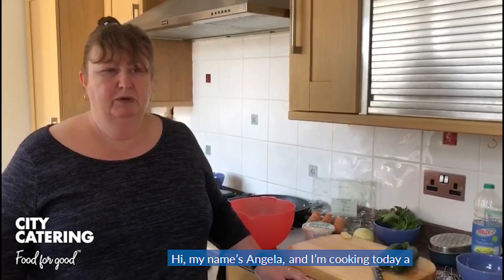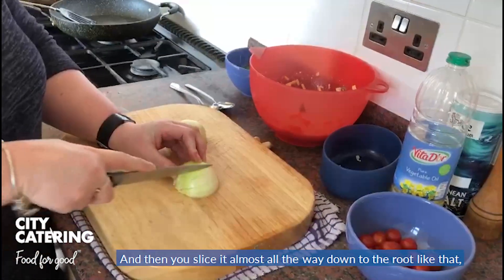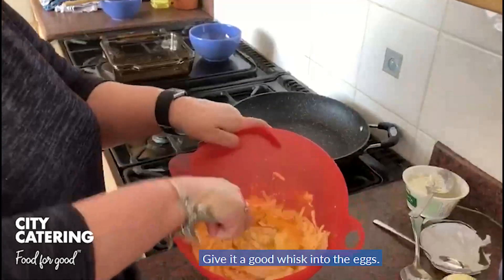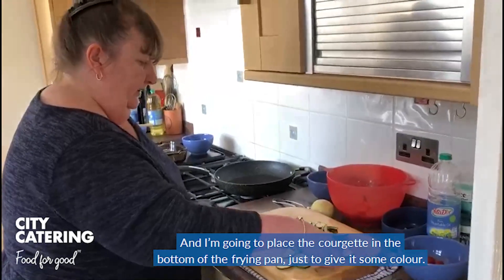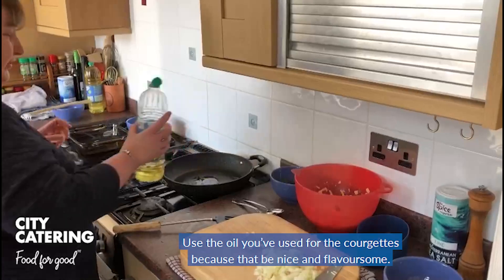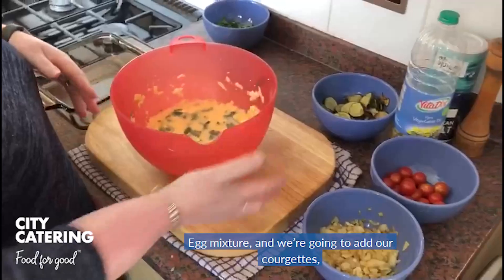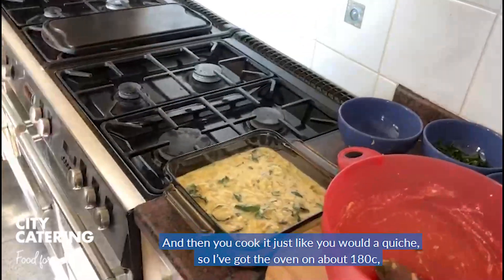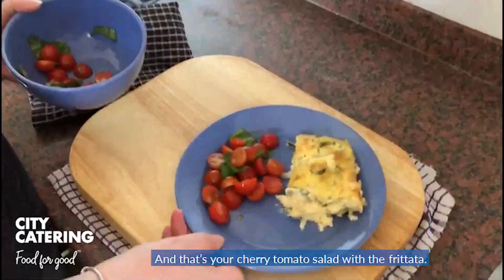Courgette & Ricotta Frittata served with a Cherry Tomato Salad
Prep time: 10 minutes / Cooking time: 35 - 40 min

This recipe is vegetarian, gluten free, nut free and soya free.

INGREDIENTS:

4 tbsp. oil

2 courgettes, thinly sliced

1 onion, chopped

2 cloves of garlic, chopped

8 eggs

125g ricotta cheese, crumbled

75g cheddar cheese, grated

2 tbsp. fresh basil, chopped

Cherry tomato salad, to serve

METHOD:

1.      In a large bowl: whisk the eggs, add both cheeses and whisk again to mix well. Add the basil and seasoning, stir and set aside.

2.      Heat 2 tablespoons of oil to a large frying pan on medium heat. When the oil is hot, add the courgette slices to the pan in one single layer. After 4 - 5 minutes turn them and cook the other side.  You want them to be lightly brown on both sides. Remove them from the pan and set aside. (If all the courgette slices do not fit in your frying pan at once, cook them in a couple of batches – do not overcrowd the frying pan, otherwise you will not get the lovely light brown colour that makes them super delicious)

3.      Add another tablespoon of oil in the frying pan, add the onions and cook at medium heat for 5 minutes until soft, add the garlic and cook for a further couple of minutes. Remove from the heat and set aside.

4.      Transfer the cooled courgette slices, onion and garlic to the egg mixture. Mix well to combine.

5.      If you do not have a grill, check note on Step 6 before continuing. Heat the last tablespoon of oil in a medium non-stick frying pan, when the oil is hot add the egg & courgette mixture. Do not stir; let the egg mixture cook for 4 to 5 minutes on medium heat running a spatula along the edge of the frittata to prevent sticking if necessary.

6.      Transfer the frying pan under a medium heat grill and cook for a further 5 to 6 minutes, or until the egg is fully cooked and is lovely and golden - try gently shaking the frying pan, if it does not wobble and there are no runny bits of egg, this means that it is cooked.

Note: If you do not have a grill, forget about the frying pan altogether and bake the frittata at 180°C in a greased oven dish until fully cooked (as you would do with a quiche). Like when cooking it in the frying pan you will know it’s cooked when there is no runny bits of egg and it does not wobble.

Remove the frying pan from the grill; use the spatula to gently loosen the edges of the frittata and slide it onto a large plate. Cut into wedges and serve with a cherry tomato salad.

TIPS:

✓  Exchange the courgette for any vegetables you have available like peppers, mushrooms, broccoli, sweetcorn or potatoes – just make sure to cook them first if they are raw. Great recipe to use up left over vegetables that you have laying around in the fridge, either raw or cooked.

✓  In addition, a very good recipe to use up left over bits of cheese that you have in the fridge.

✓  Ricotta cheese is a well-known Italian fresh cheese that is low in fat and salt but if you would like to further reduce the calories in this dish you could use quark instead of ricotta and reduced fat cheddar instead of normal cheddar.

✓  The frittata can be eaten cold and would make a nice addition to a packed lunch.

✓  You could turn it into a quiche by adding a pastry base and just baking it in the oven.

✓  This dish is low on carbohydrates so you could make it more filling by serving it with some crusty bread.